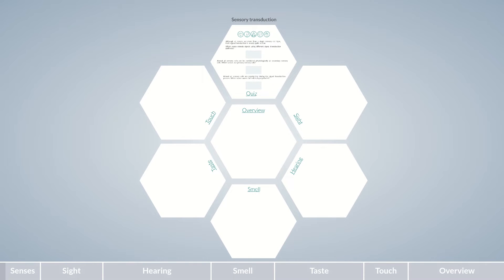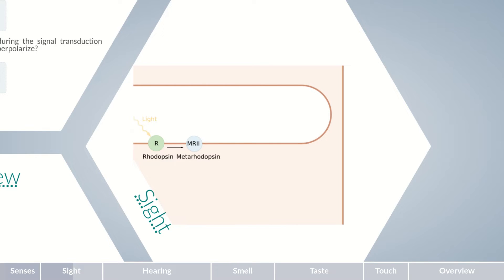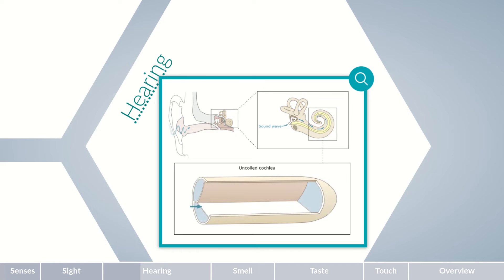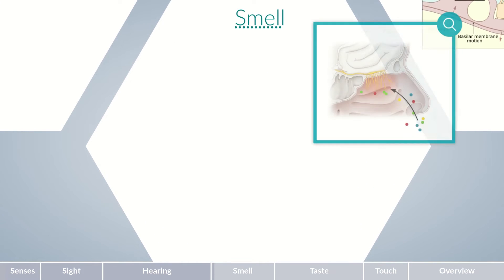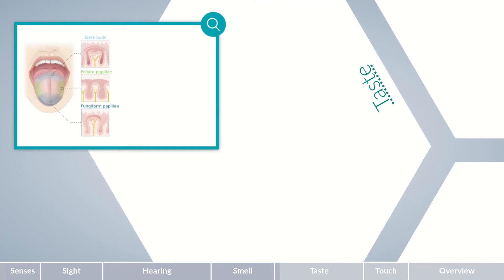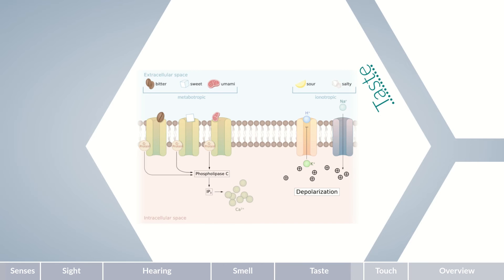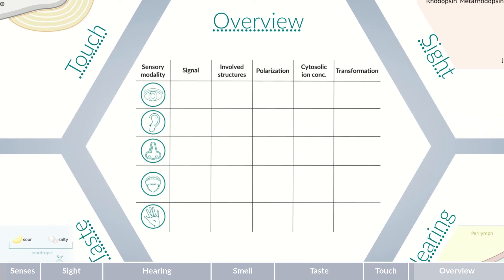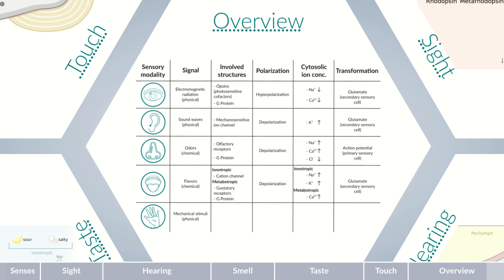Sensory Transduction: How Our Senses Work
The body requires specific sensors to perceive the environment. There are sensory cells for all five senses. Sensory transduction is the process of converting a physical or chemical stimulus into an impulse, the signal.

Outline:
00:00 - Introduction
01:18 - Sight
03:14 - Hearing
06:30 - Smell
08:25 - Taste
11:06 - Touch
12:27 - Overview